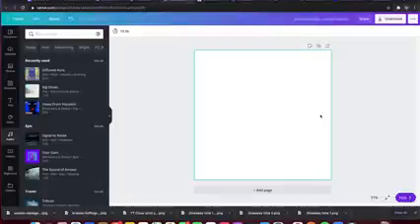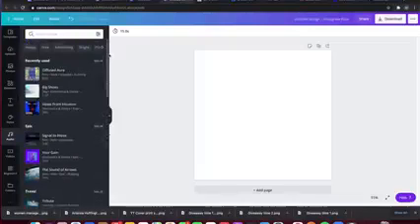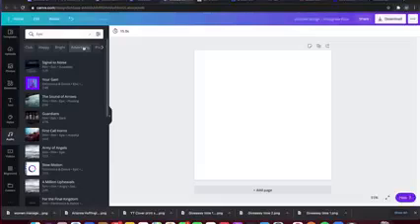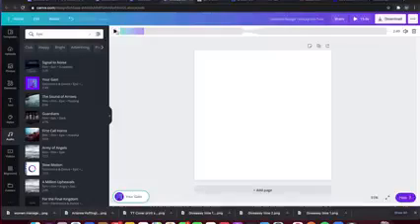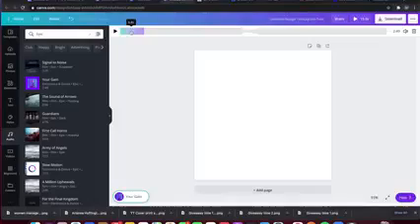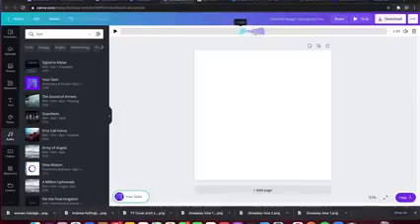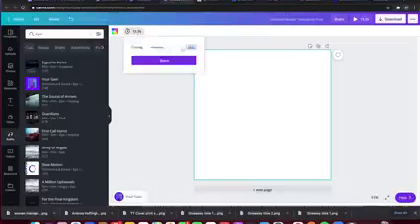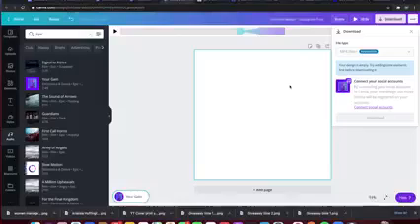How to Add Music to Your Designs on Canva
🎤🎤 Fun Fact: You can add music into your Canva designs -without any video editing needed.

Here's a quick tutorial that will show you how to add those beats to your Canva creations.

If you found this useful, make sure to like this video, share it with a fellow coach or creator who's trying to get better at Canva, and subscribe to this channel. We share our favorite Canva tips every week and you won't want to miss a single one.

See you soon design superstars!